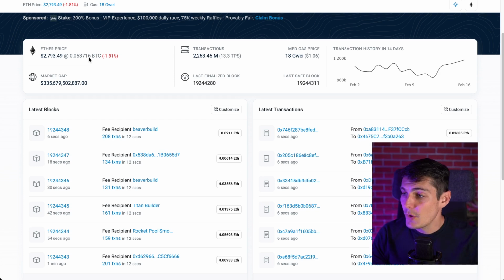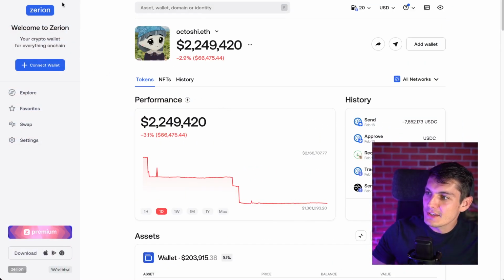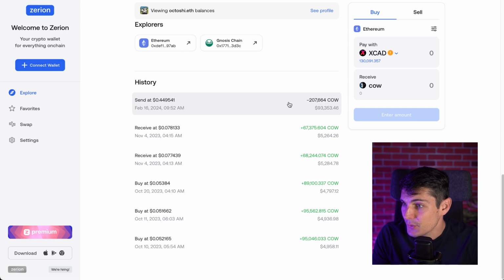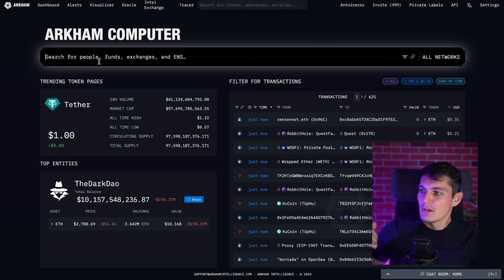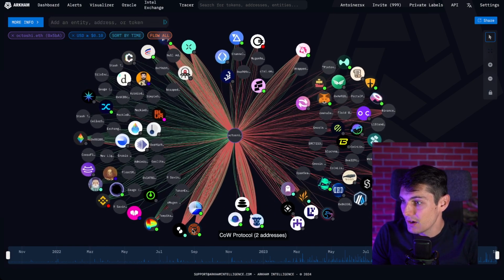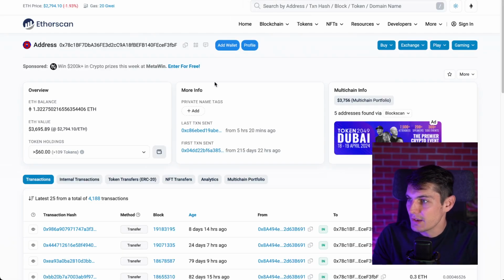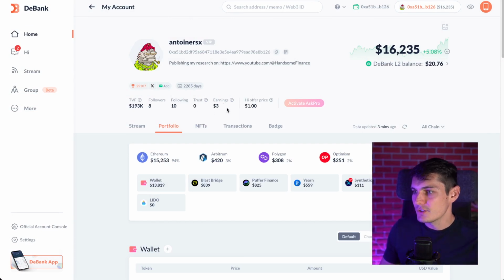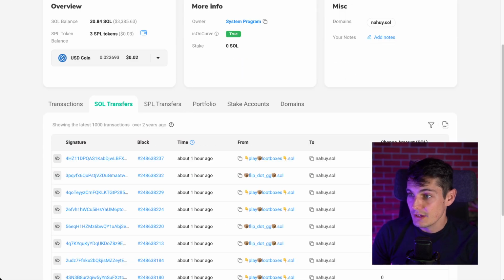Top 5 Free Crypto On-Chain Tools!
The trading bot I used to take profit and do copy trading automatically

And to (maybe) make $100 in less than 24 hours, it's

TOOLBOX:
➜ Automated Crypto Investment: Like an ETF but for crypto. Discover Basketfolio
➜ Deep Crypto Analysis: Track smart money and get in-depth token insights

My exclusive newsletter Please remember Antoine (Handsome Finance) is a stand-up comedian. It is part of educational content, which you may or may not apply depending on your jurisdiction. Always consult a professional for legal advice.